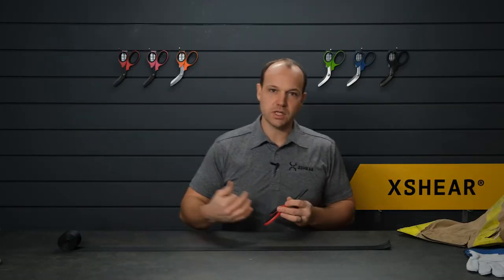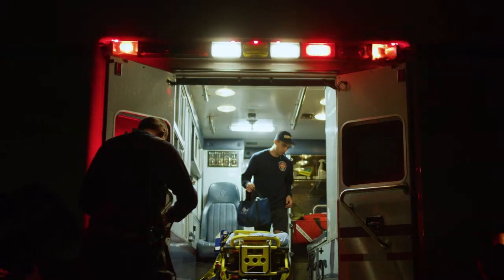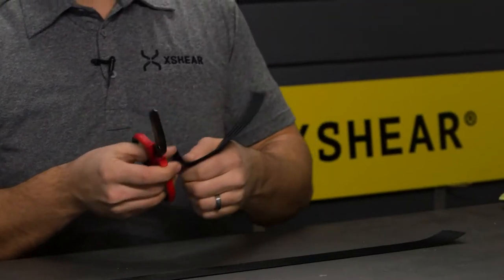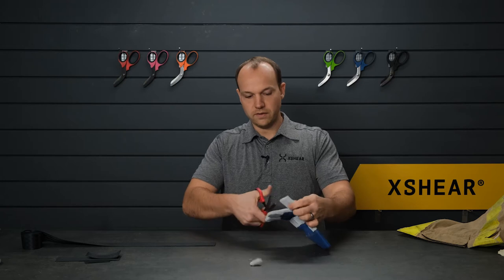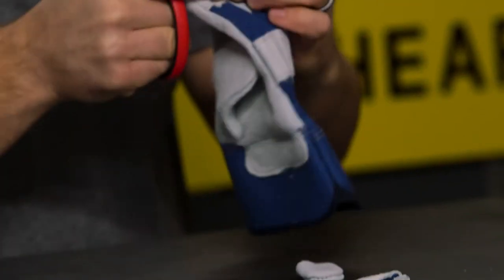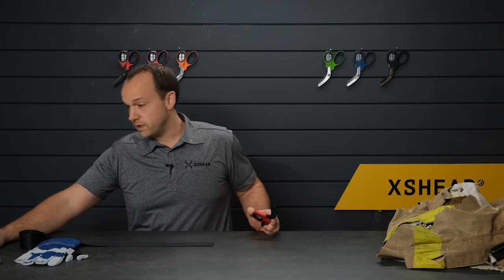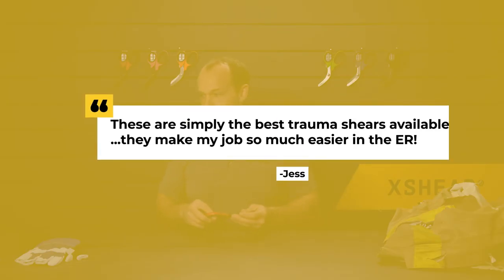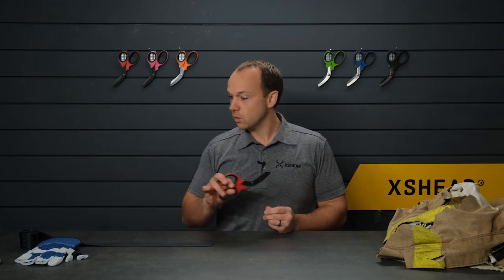XShear TV Episode 003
In this episode we cut seat belts, leather gloves and bunker gear, demonstrate how the cutting ability of the XShear makes it an ideal tool for front line rescue personnel.